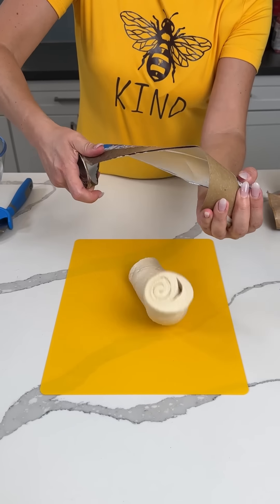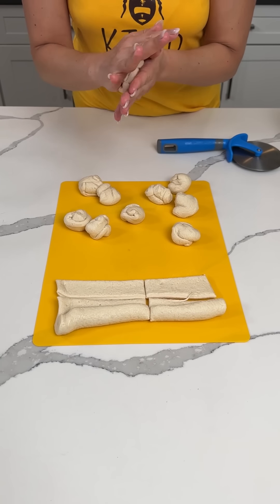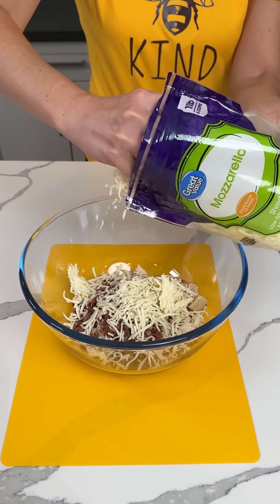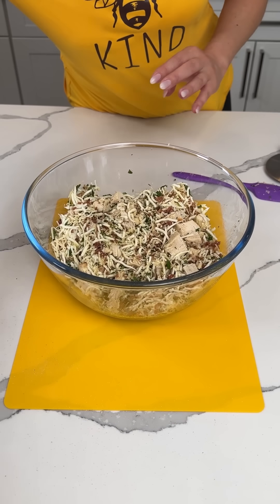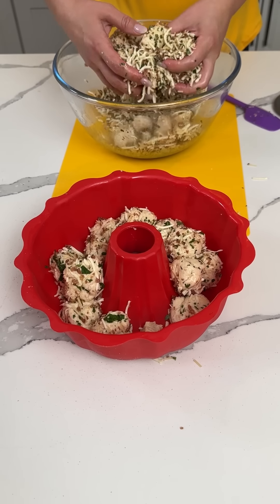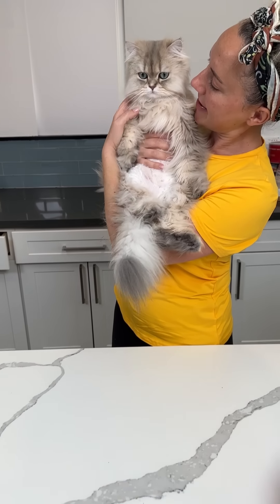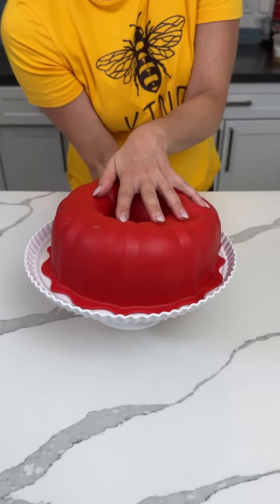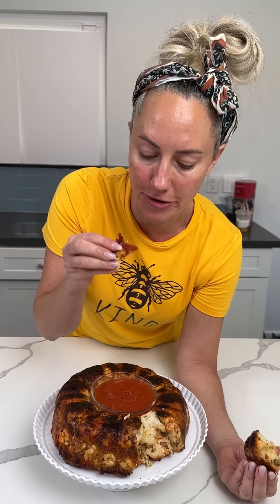This easy dinner is so good!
Y'all, I love this easy garlic pizza knot!